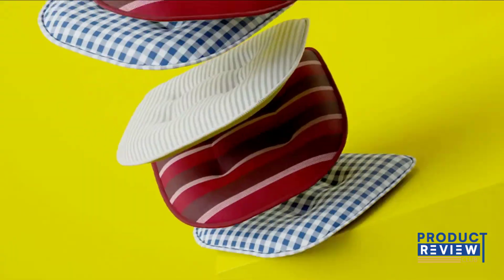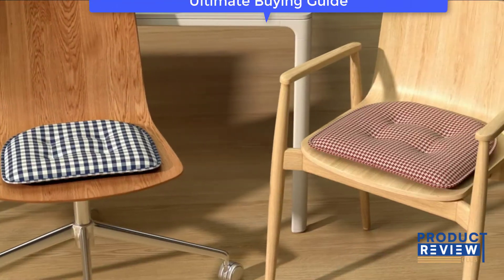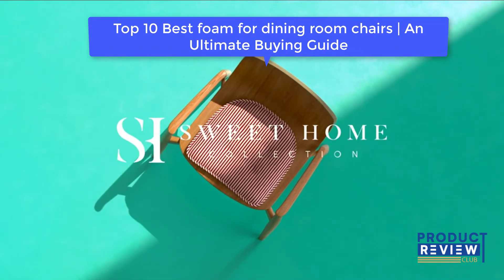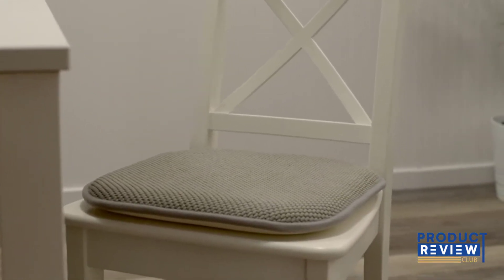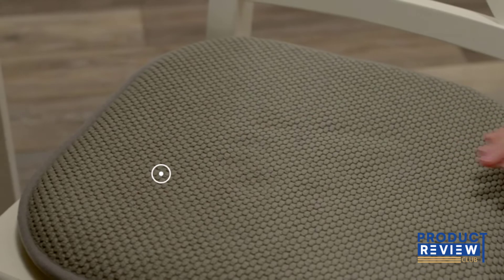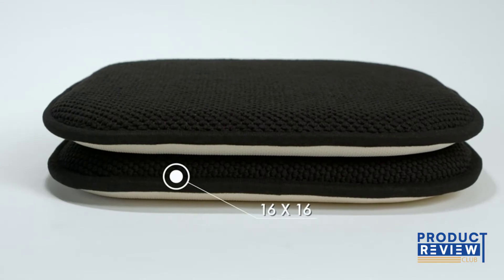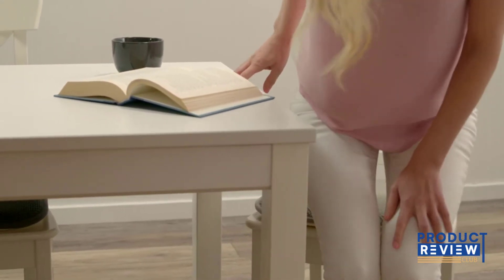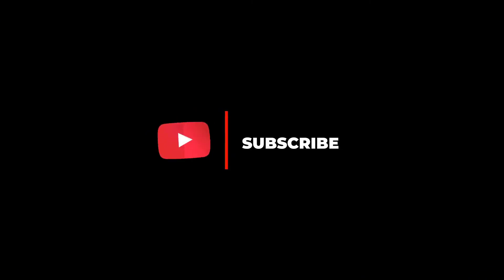Top 10 Best foam for dining room chairs | An Ultimate Buying Guide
Amazon Product link:
Check Price on the Amazon

We've created an easy and beautiful blog for you to choose the right foam for your dining room. Which, of course, made the video an overnight sensation.

Do you want to know what is the best form for dining room chairs? Well, at the moment, I'm discussing and reviewing this topic. The dining room table is a communication place to gather family and friends to share stories, play games, and much more while eating.

Although many love to bond around their tables, uncomfortable chairs can shorten those bond times. Once you need comfortable, durable, high-quality dining room chair cushions, this is the helper here to help.